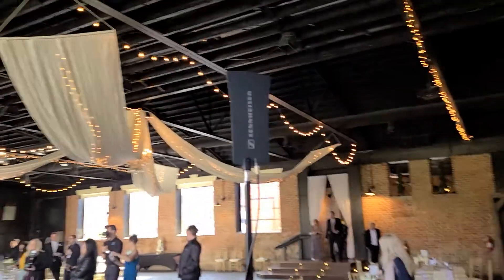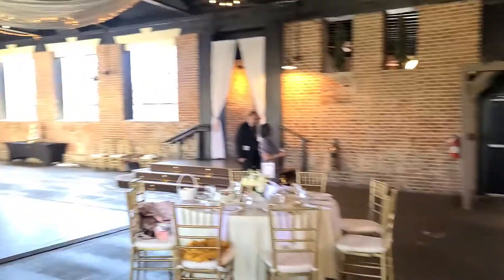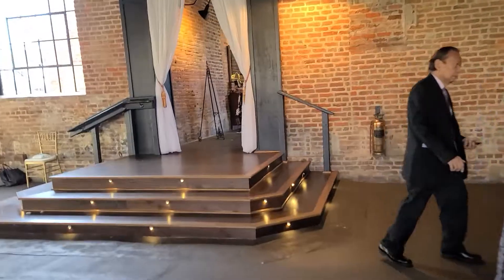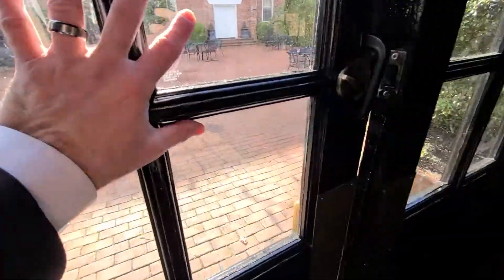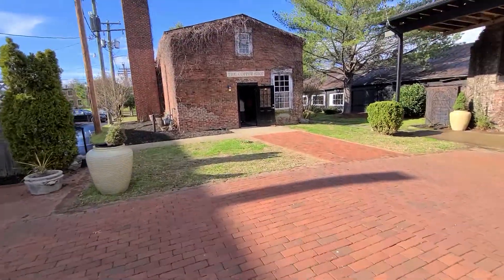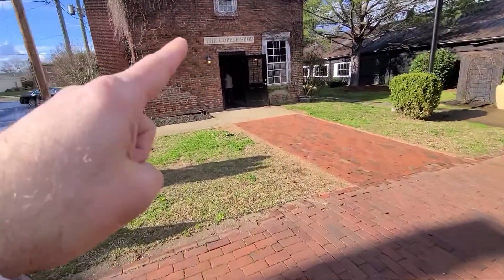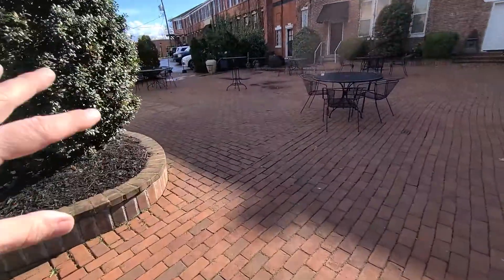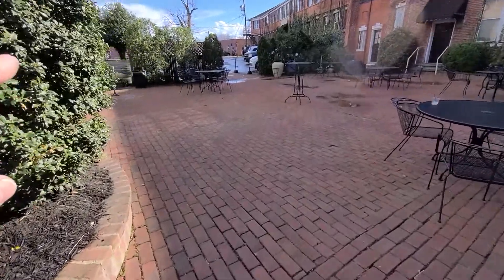Alto Stealth Wireless Pro & Sennheiser's fullwave omnidirectional antennas.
Giving testimony on the Alto Stealth Wireless Pro & Sennheiser's omnidirectional full-wave antennas.

Equipment:
* Alto Stealth Wirless Pro & expansion pacts
* Sennheiser A 1031-U Passive ombi-directional antenna
* Denon DJ Prime 4
* Virtual DJ
* MacBook Pro mid 2015 15"
* Sennheiser EW 100 G4-835-S wireless handheld system
* Sennheiser XSW-D Vocal Set 2.4 GHz microphone system
*EV Evolve 50s speakers, white
*Berhinger Europort MPA200BT 10" battery speaker (cocktail area)